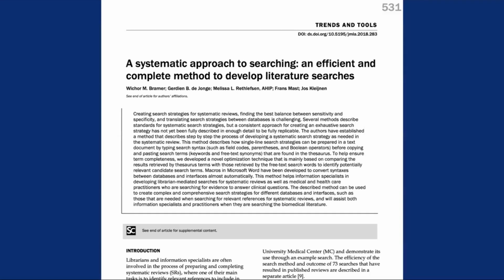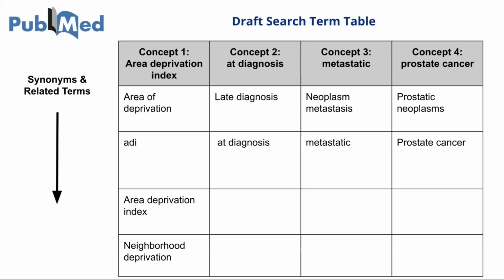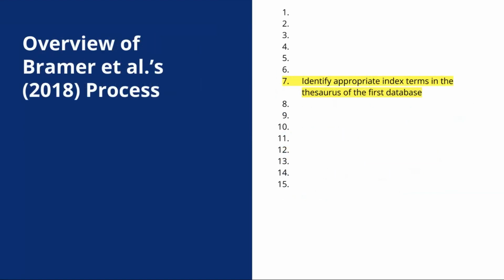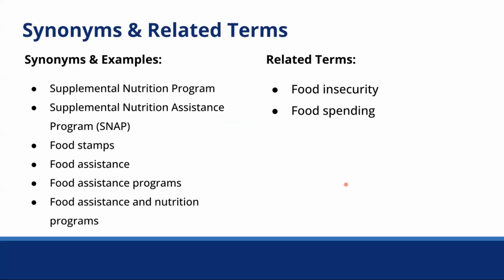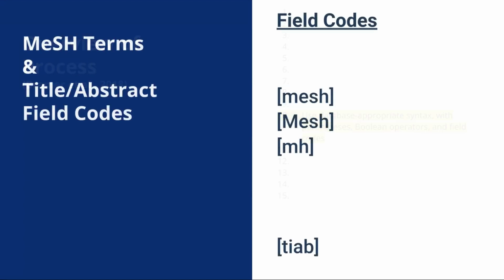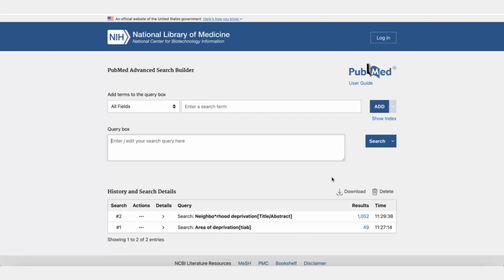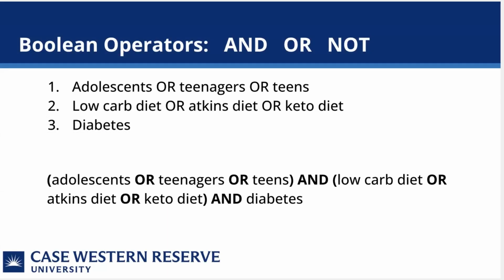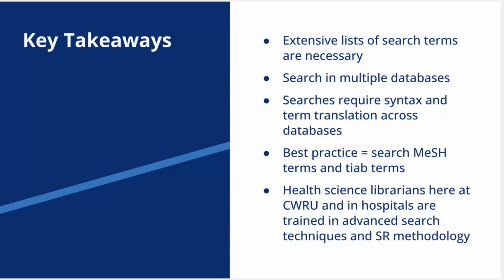Developing a Systematic Review Search Strategy | Cleveland Health Sciences Library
Learn how to develop a search strategy for a health sciences systematic review. This video was created for students, faculty, and staff at Case Western Reserve University.

References

Bramer, W. M., De Jonge, G. B., Rethlefsen, M. L., Mast, F., & Kleijnen, J. (2018). A systematic approach to searching: an efficient and complete method to develop literature searches. Journal of the Medical Library Association: JMLA, 106(4), 531.

Bramer, W. M., Rethlefsen, M. L., Kleijnen, J., & Franco, O. H. (2017). Optimal database combinations for literature searches in systematic reviews: a prospective exploratory study. Systematic reviews, 6, 1-12.

Maghsoudi, N., Tanguay, J., Scarfone, K., Rammohan, I., Ziegler, C., Werb, D., & Scheim, A. I. (2022). Drug checking services for people who use drugs: a systematic review. Addiction, 117(3), 532-544.

Chapters
01:01 What Is a Systematic Review?
03:54 Overview of Bramer et a.'s method
07:49 Identifying Search Terms
08:14 Choosing Databases
10:19 MeSH Terms
15:53 Field Codes
20:05 Building the PubMed Search
30:00 Optimizing the Search